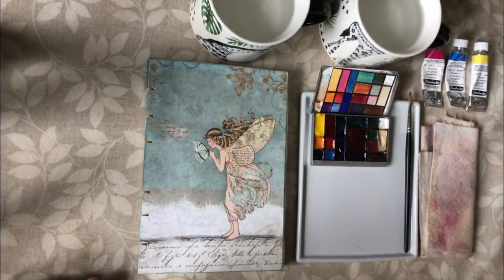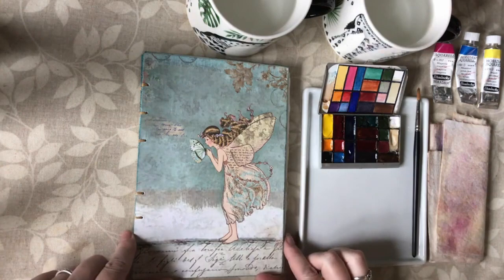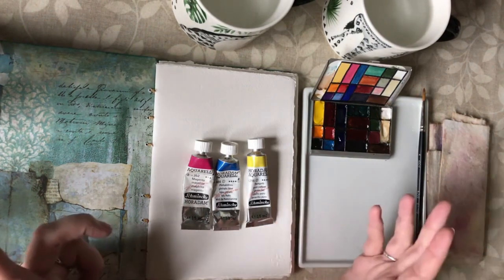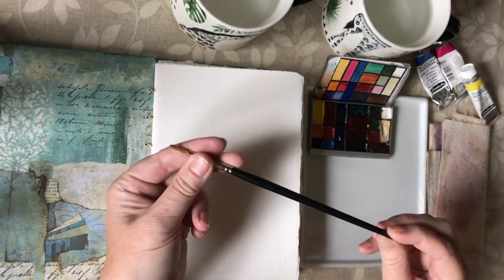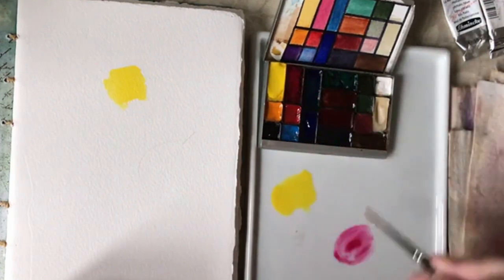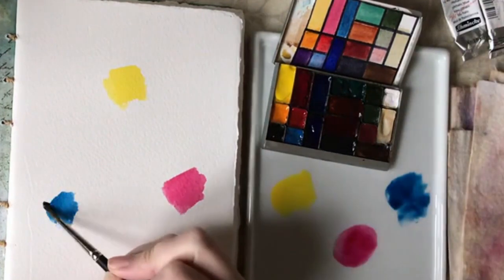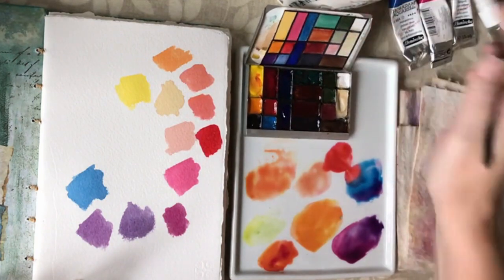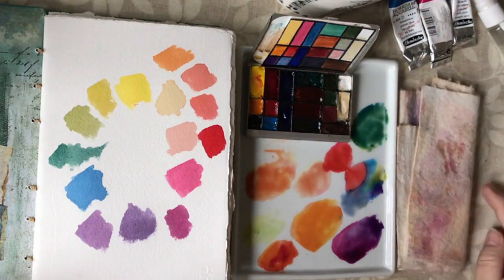Let's Learn To Watercolour (Supplies and colour mixing)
In this video i introduce my new watercolour painting series. i show the supplies I use and demonstrate colour mixing using just three primary colours.